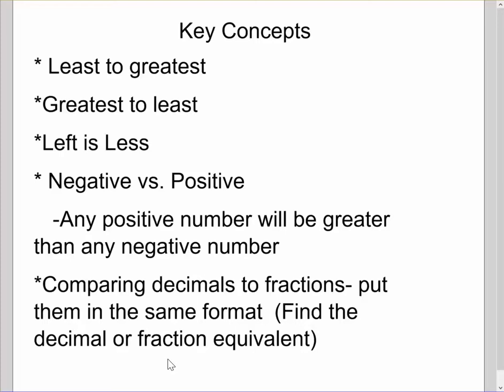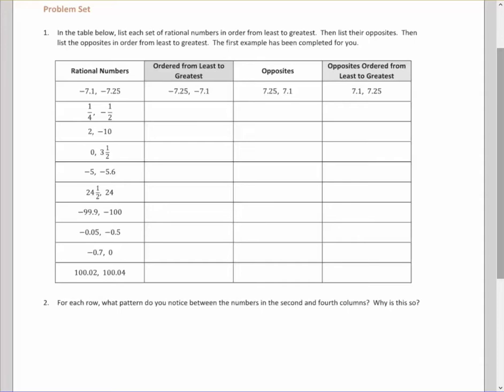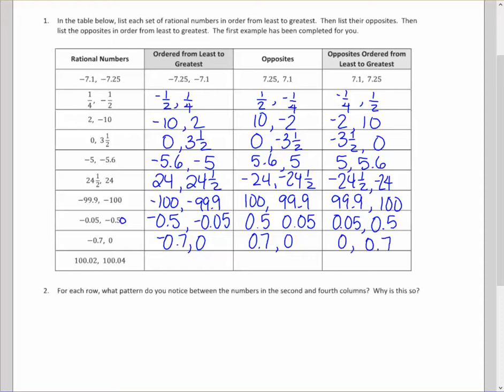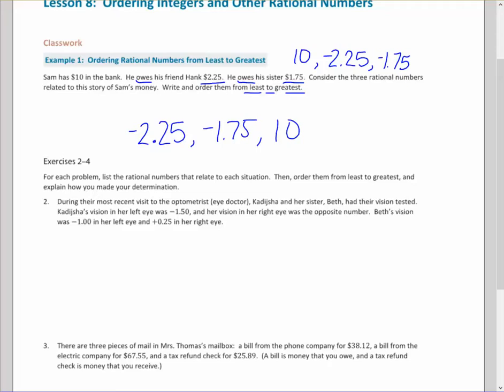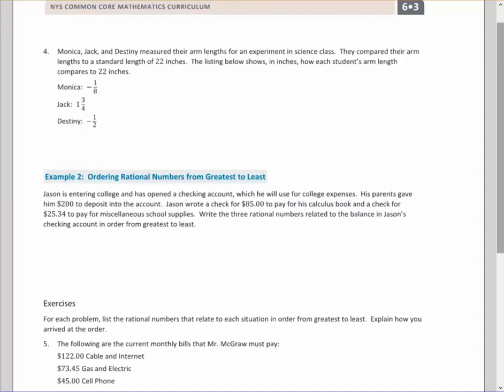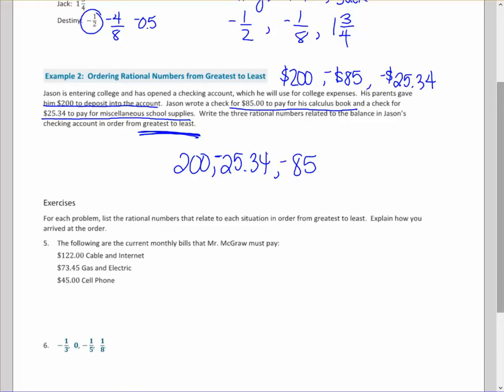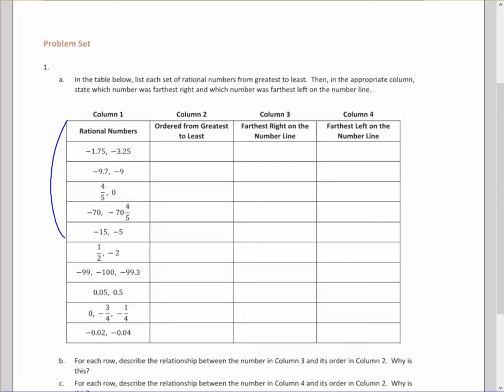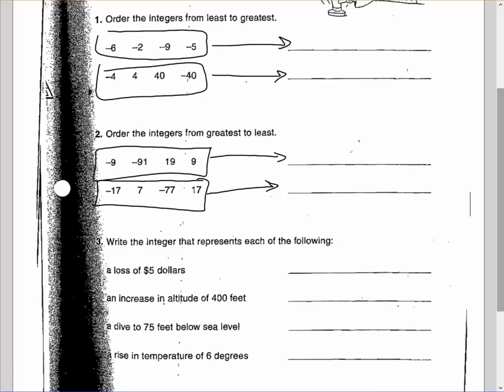December 16 Sub Plans Module 3 Lesson 8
Module 3 Lesson 8 Sub Plans for Monday, December 16, 2019.
A riveting lesson about ordering rational numbers! Perfect for a substitute to use for my class! :) Enjoy!